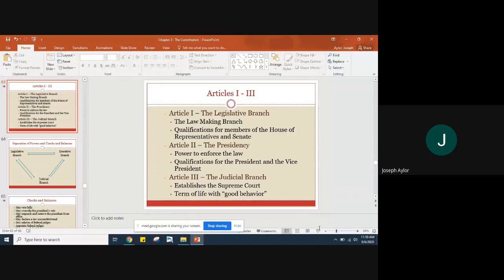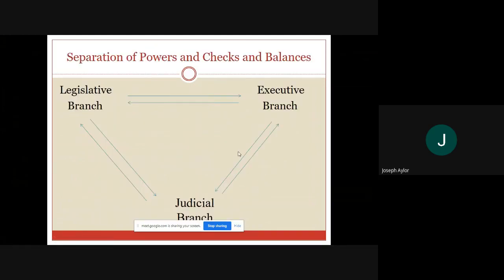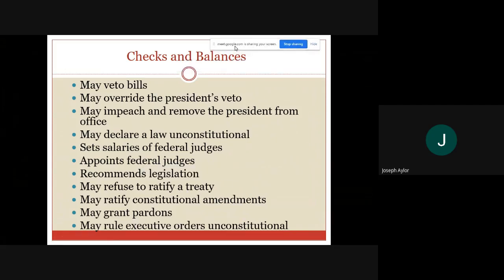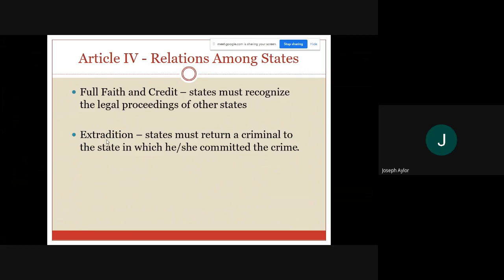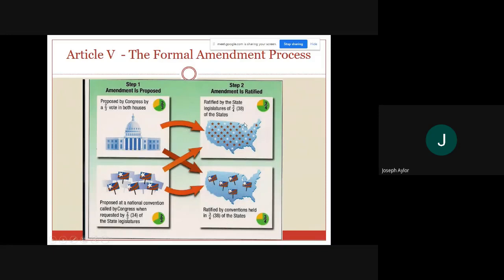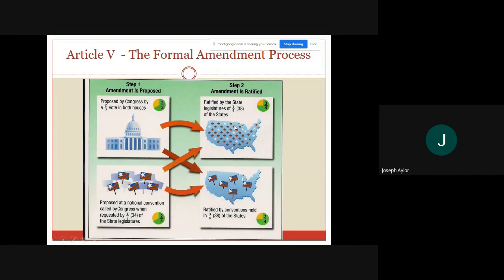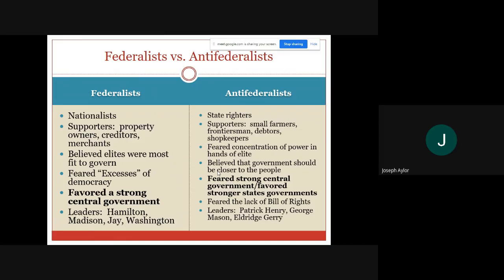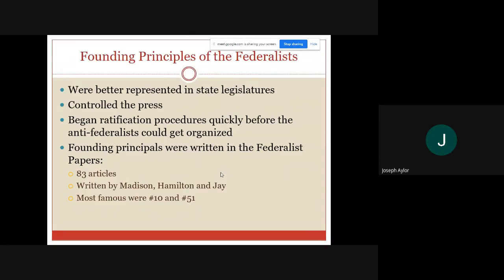Lecture 1.3- The Constitution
This lecture goes over a summary of the key parts of the Constitution.